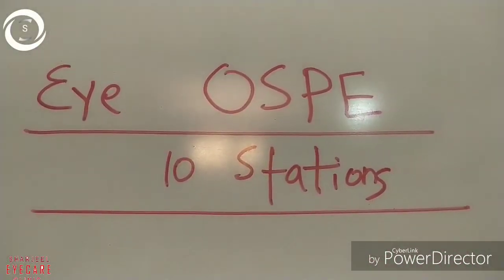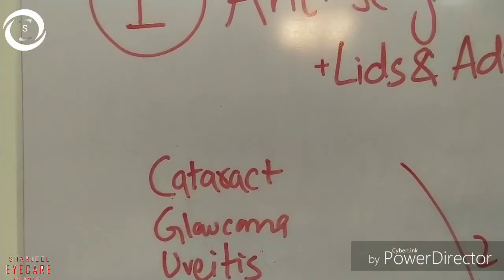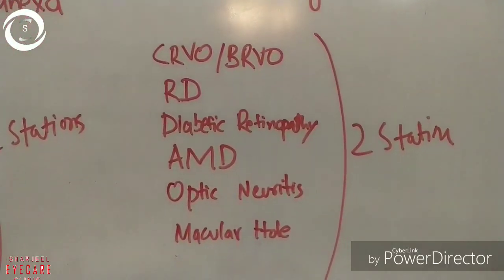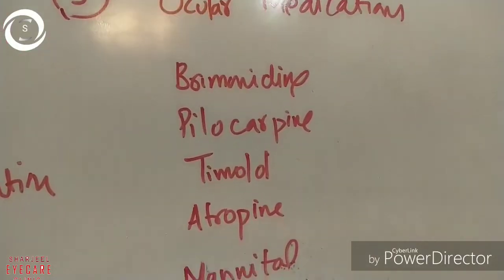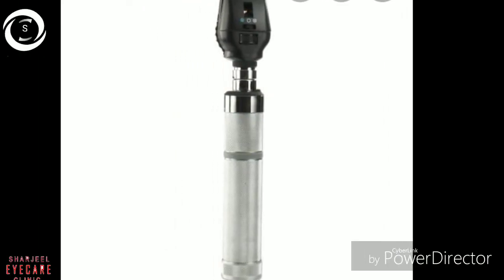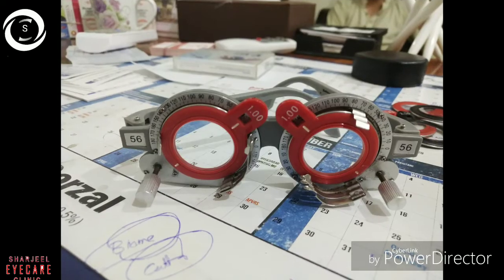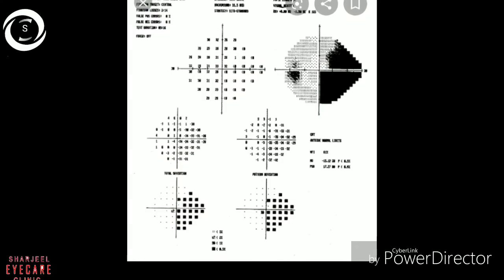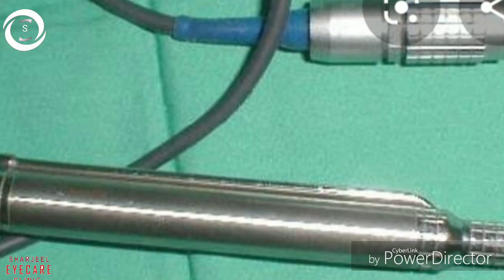Eye OSPE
Here I have shown the pattern of OSPE that undergraduate s and post graduates may get in the exams . If you prepare accordingly you may get 100 percent marks .